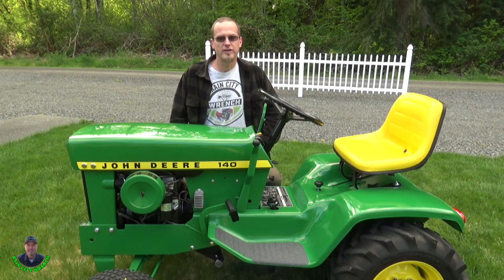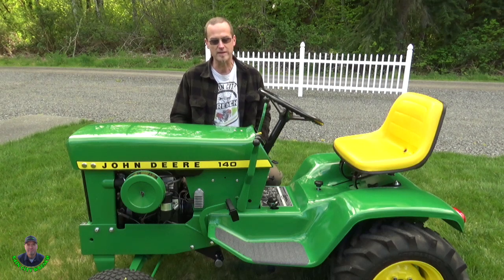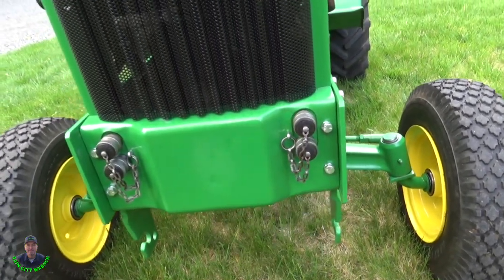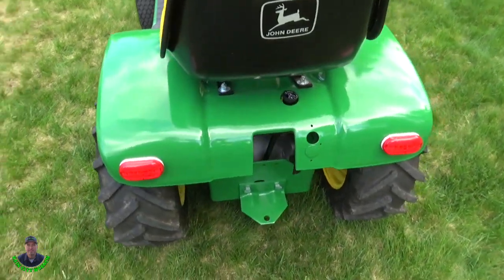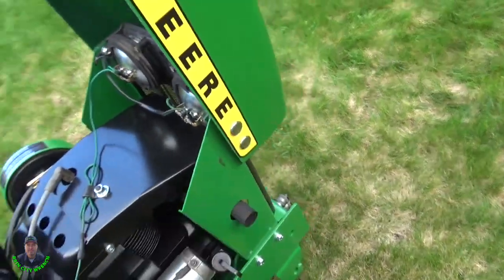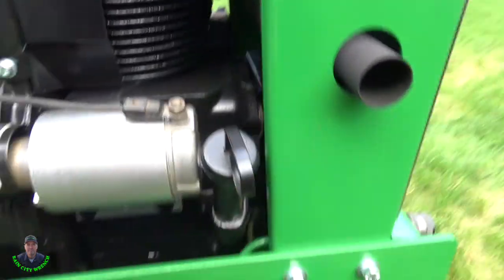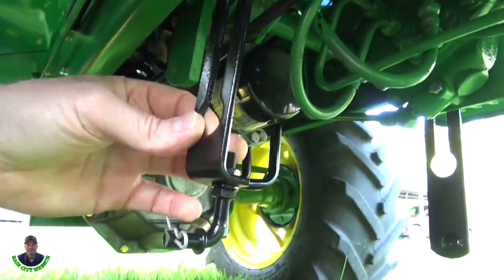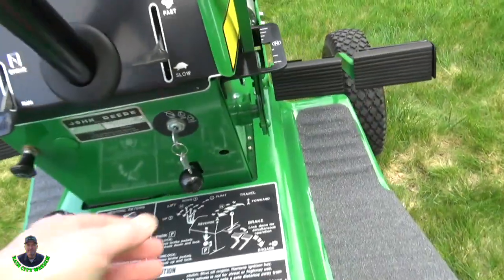SAY HELLO TO MY LITTLE FRIEND!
Finished up my John Deere 140 garden tractor project.